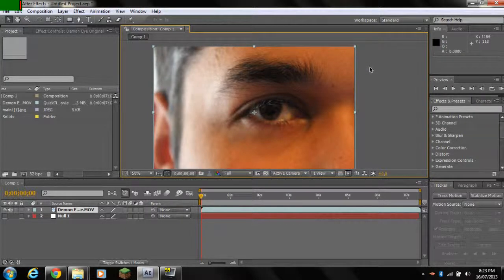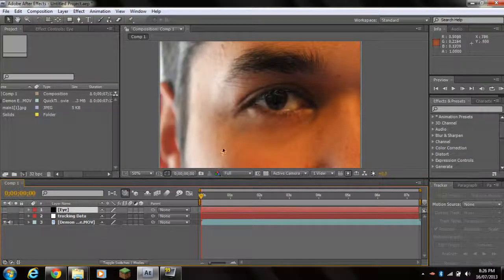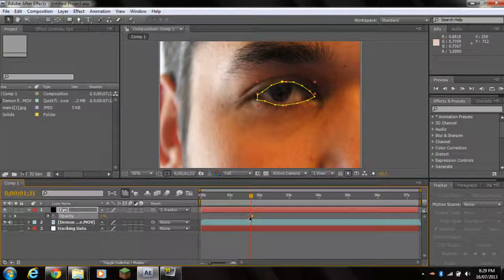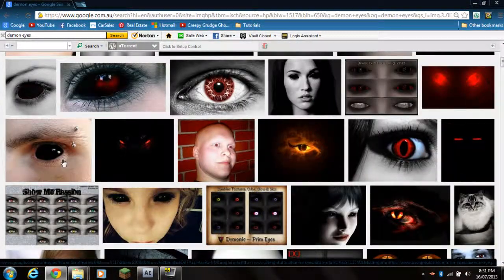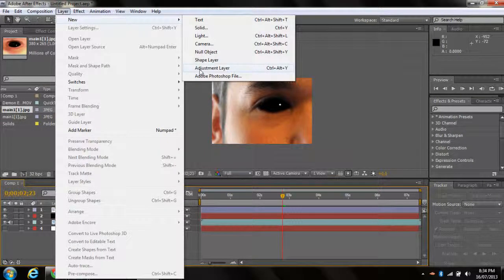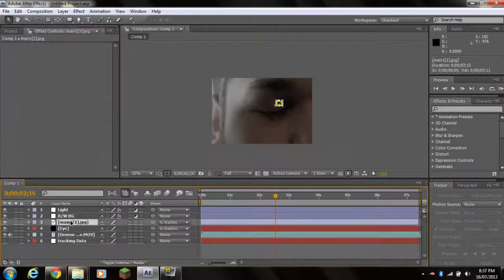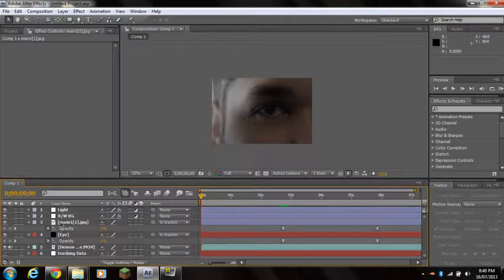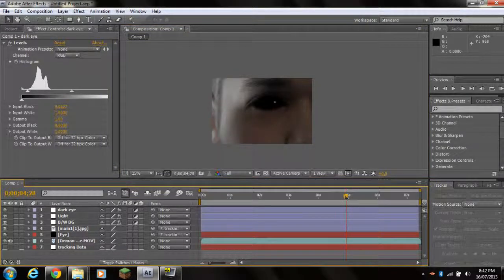After Effects Demon Eye Tutorial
A Simple Tutorial to achieve the demon eye effect on After Effects